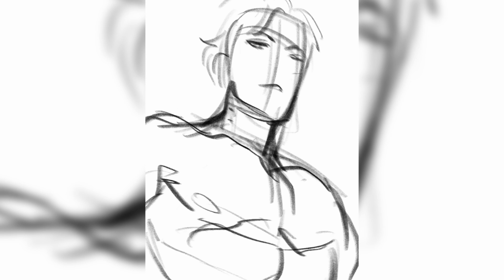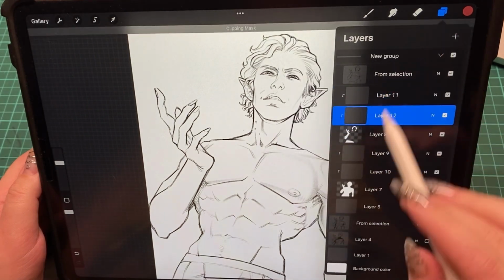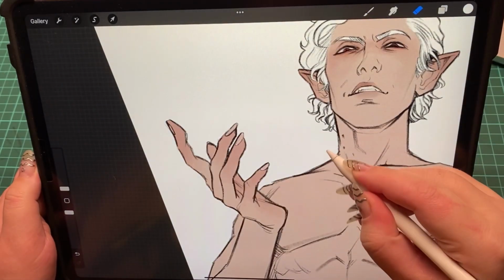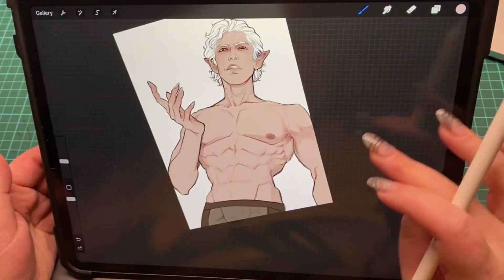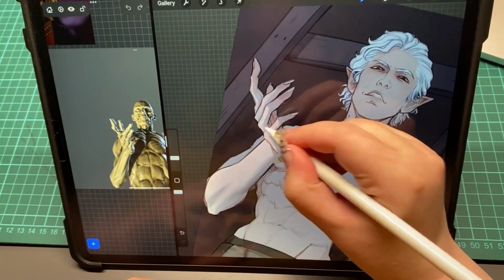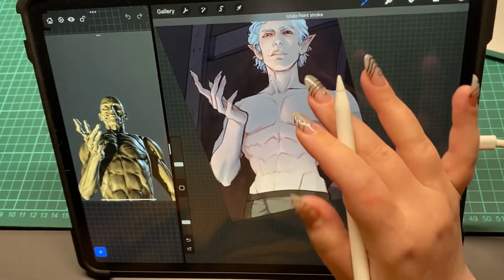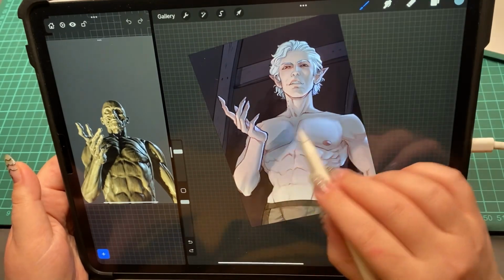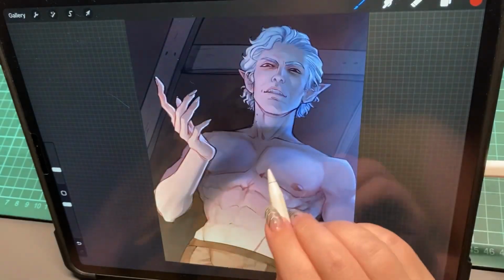DRAWING ON iPad! Whole process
Drawing Astarion on iPad!

🟣Apps used:
Procreate
Pose it
VizRef